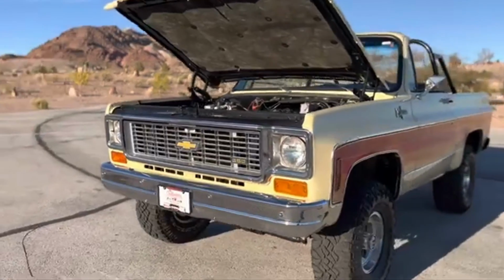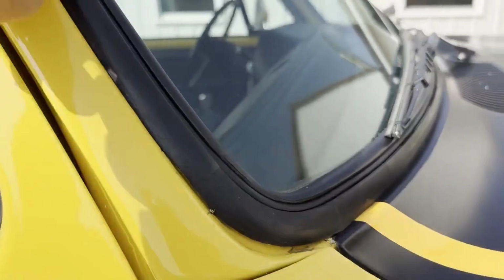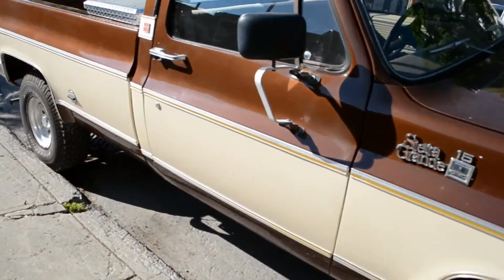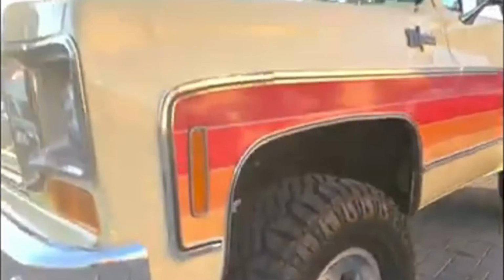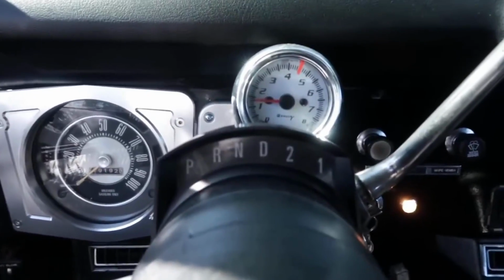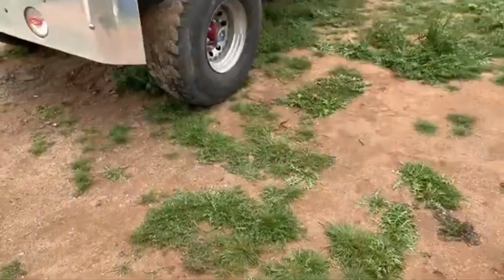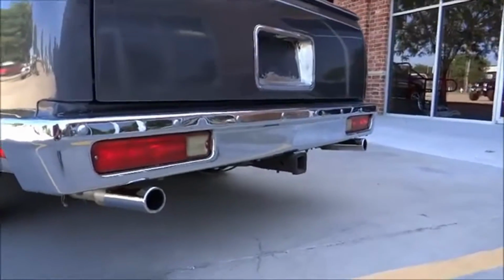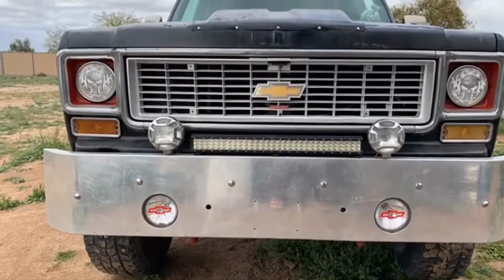10 Undervalued 1970s Trucks Experts STILL Can't Explain in 2025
Classic trucks from the 1970s were once overlooked workhorses, but today they’re becoming serious collectibles. While muscle car prices skyrocketed, these 10 underrated pickups stayed affordable — until now. From Dodge and Ford to Chevy and GMC, these forgotten legends are finally exploding in value, and smart collectors are starting to take notice.

In this video, we break down the 10 most underrated 1970s trucks that turned into goldmines, revealing why they were ignored for decades and why they’re now some of the smartest investments in the classic car world.

Chapters:
00:00 – Introduction
01:02 – 1978 Dodge D-Series Power Wagon
03:25 – 1975 International Scout II
06:10 – 1974 GMC Sierra Grande
08:42 – 1976 Ford F-250 Highboy
11:30 – 1973 Chevrolet K10 Blazer
14:15 – 1977 Dodge Ramcharger
17:00 – 1975 Ford Bronco
19:45 – 1978 Jeep J10 Pickup
22:18 – 1974 Chevrolet Suburban
25:10 – 1979 GMC Caballero
28:00 – Why These Trucks Are Future Classics